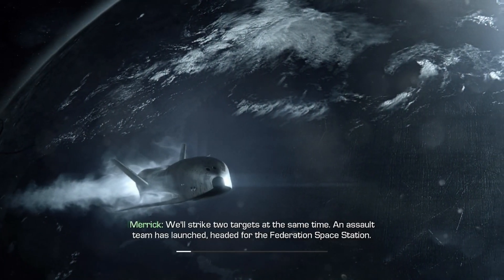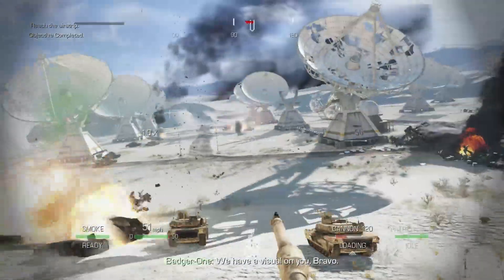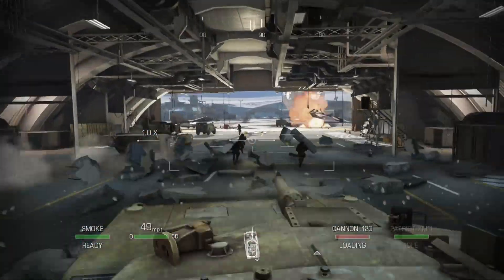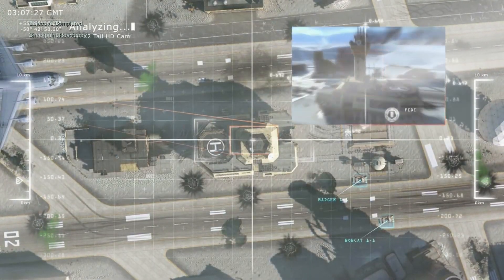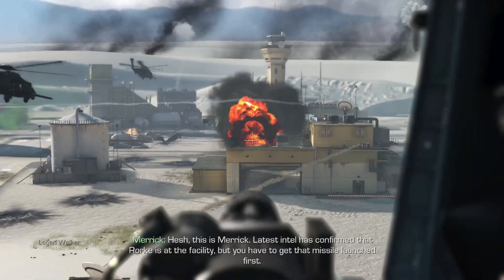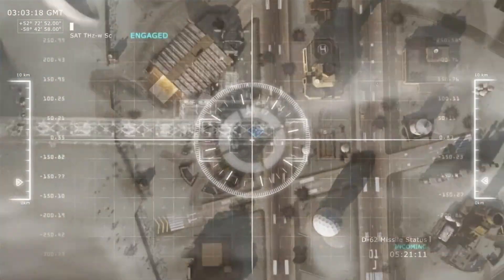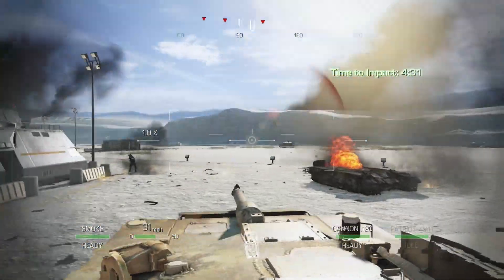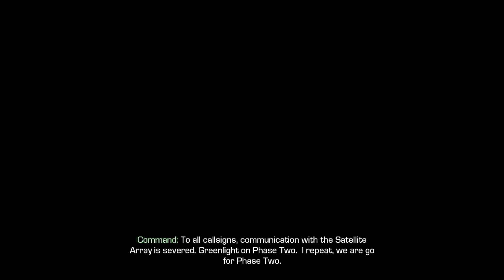Call of Duty Ghosts Campaign Playthrough Part 16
Mission 16 Severed Ties on Regular
Played on the Xbox One X.